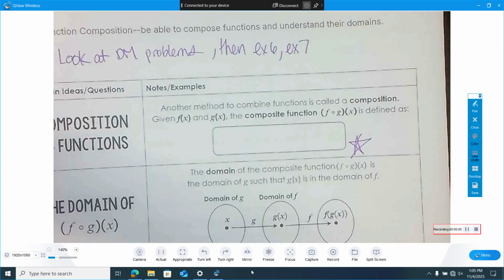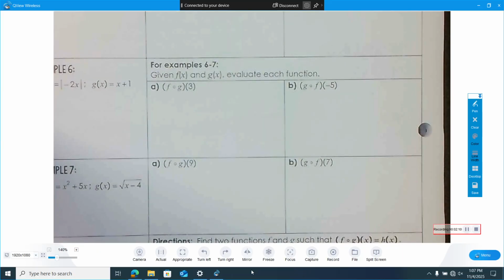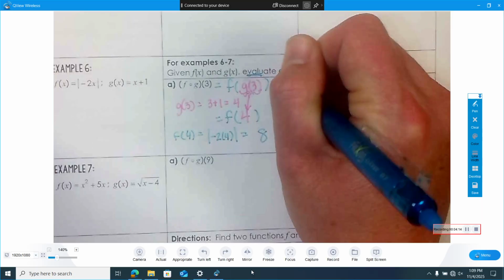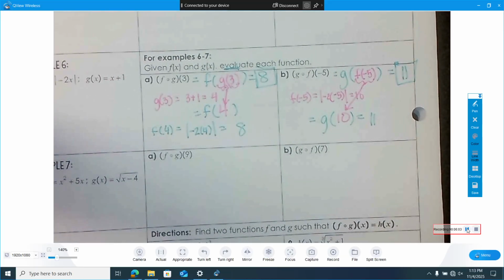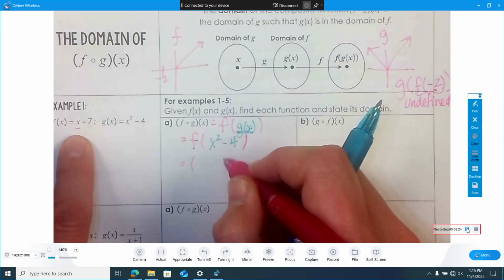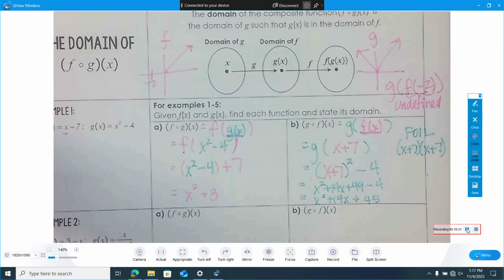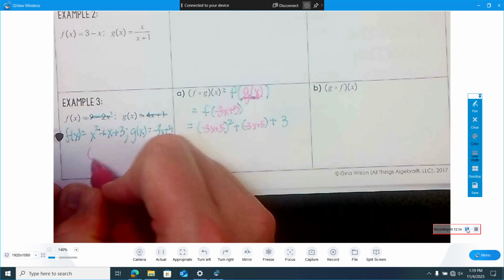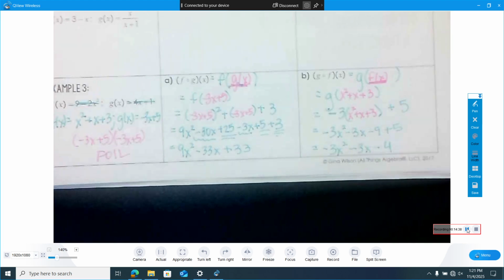2.13 Function Composition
2.13 Function Composition